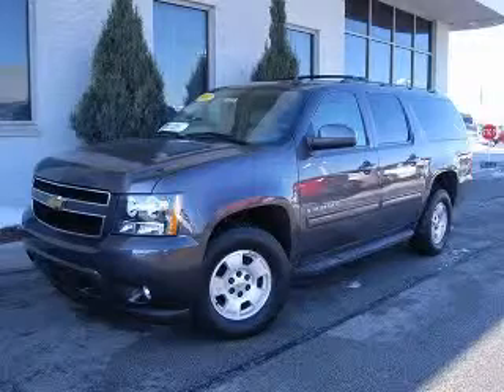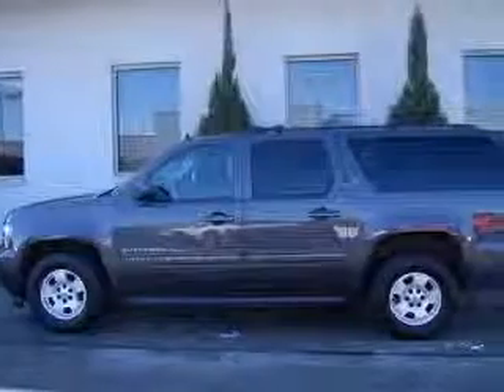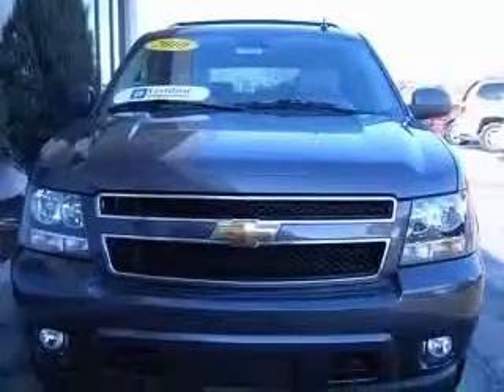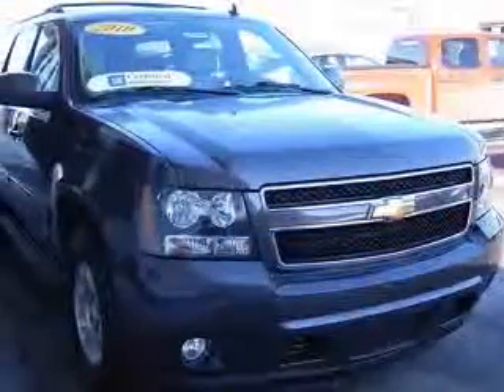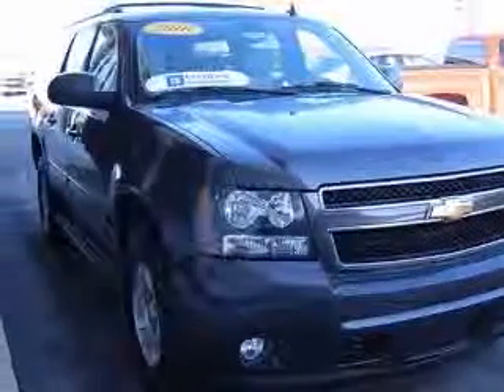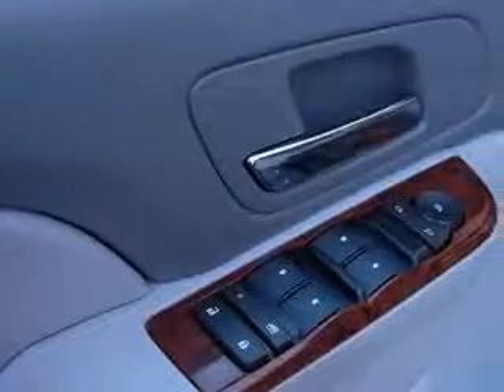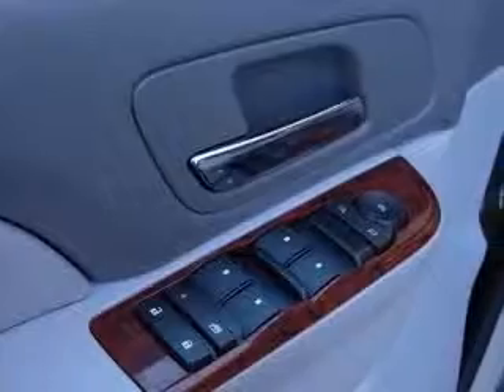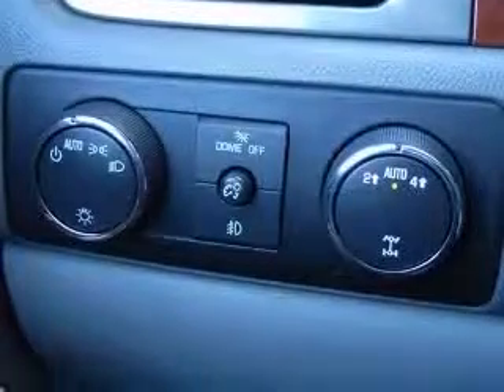2010 Chevrolet Suburban 1500 Apple Chevrolet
Apple Chevrolet

2010 Chevrolet Suburban 1500 LT1
Engine: 5.3L V8
Trans: Automatic 6-Speed
Color: Taupe Gray Metallic
Mileage: 20,670